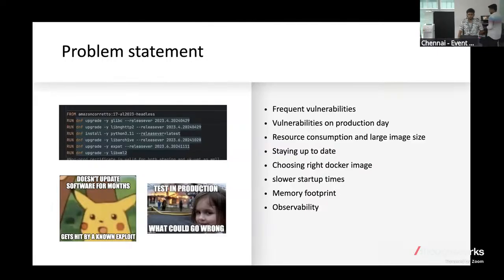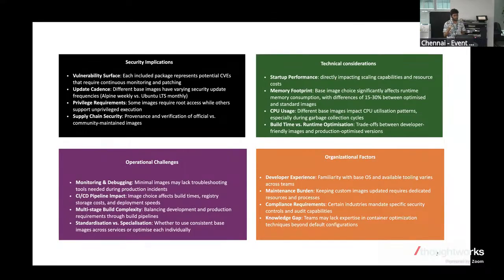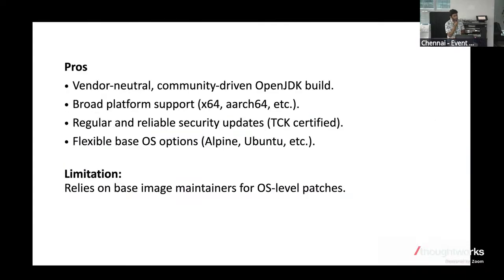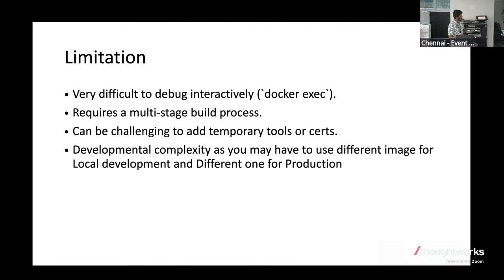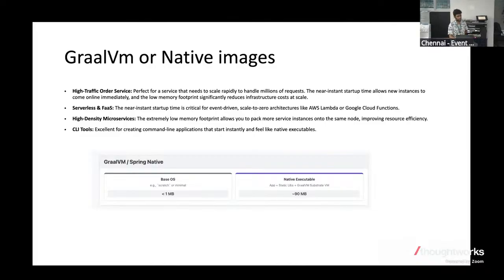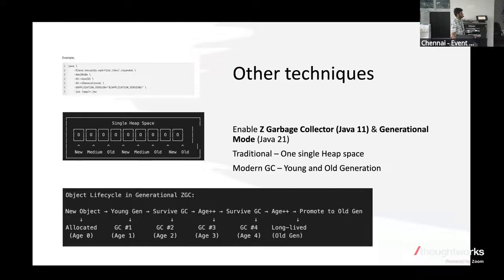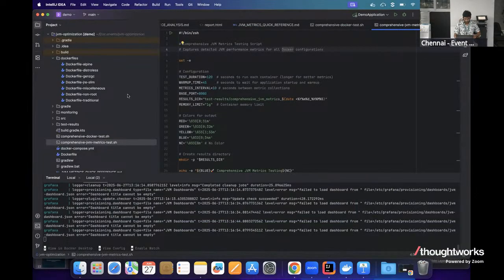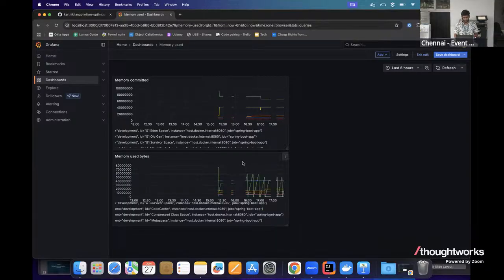Beyond the JDK crafting lean, secure and fast JVM docker images | Karthik Ilango | GeekNight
Announcing Geek Night 107th edition

Date & Time: Friday, June 27, 2025, 05.30PM onwards.

Beyond the JDK crafting lean, secure and fast JVM docker images

Speakers :
[Karthik Ilango] - Developer at Thoughtworks